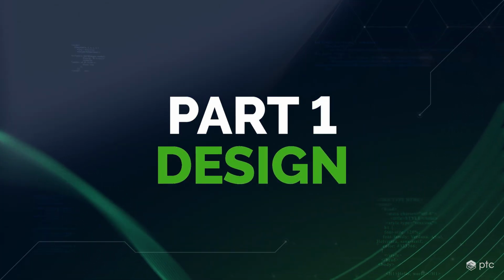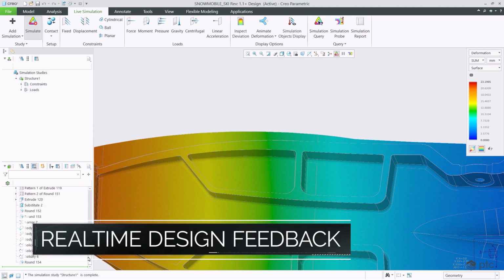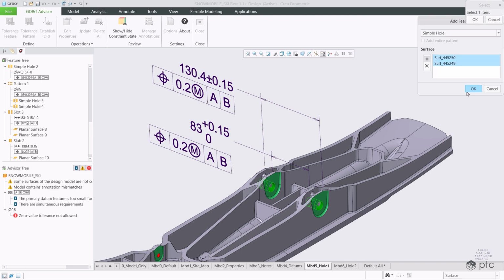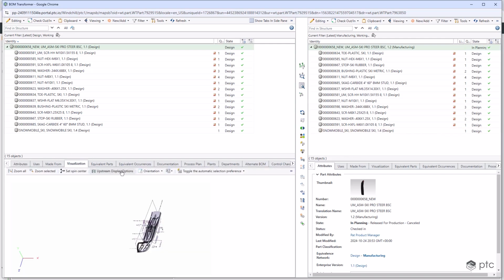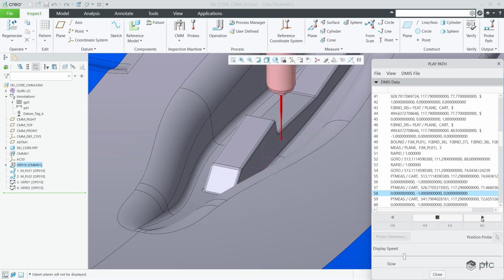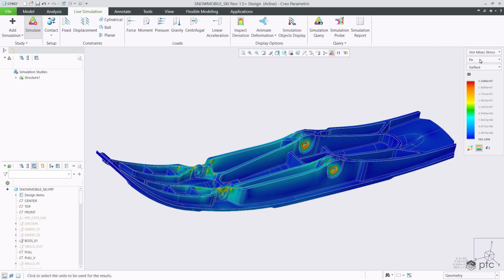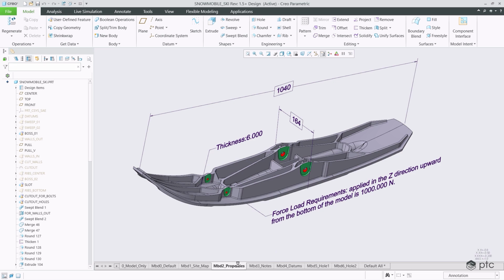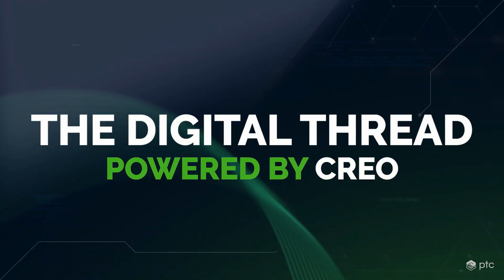The Digital Thread Powered by Creo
A abordagem de design baseada em modelos e os recursos associativos do Creo Parametric o diferenciam de outros sistemas CAD e o tornam um componente fundamental do Digital Thread, impulsionando atividades durante todo o ciclo de vida de desenvolvimento do produto.